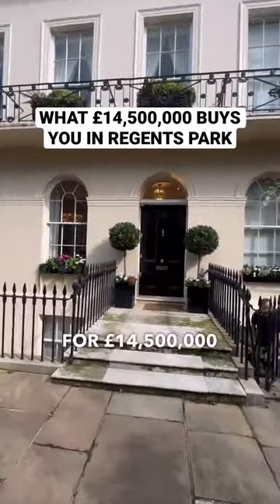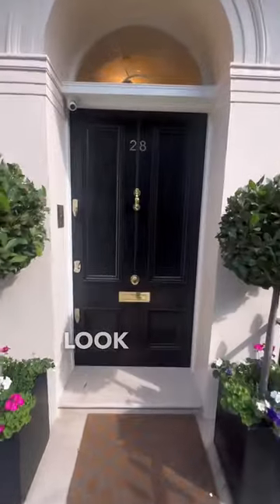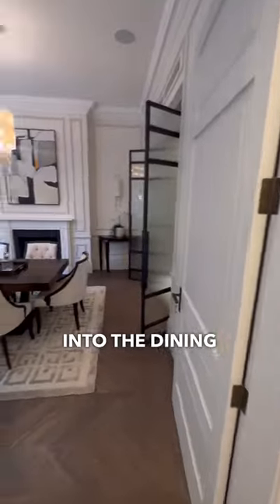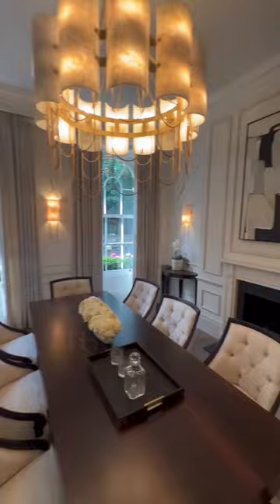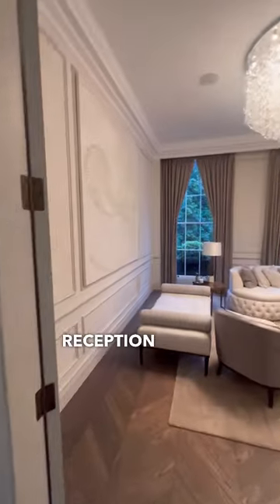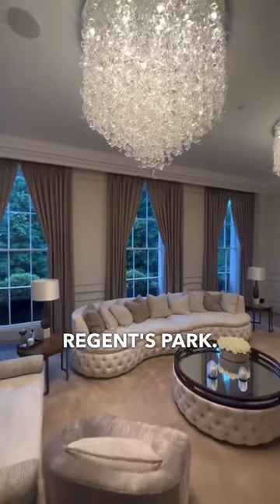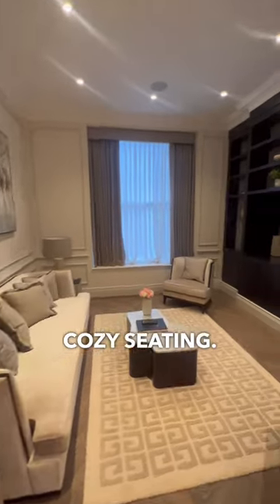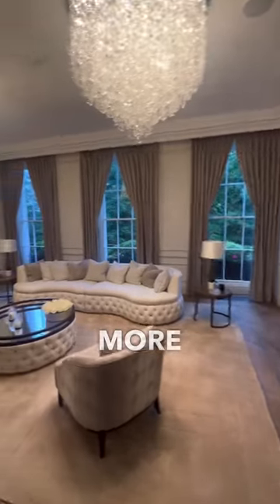£14,500,000 Classic London Townhouse